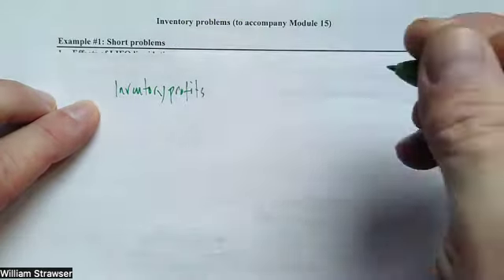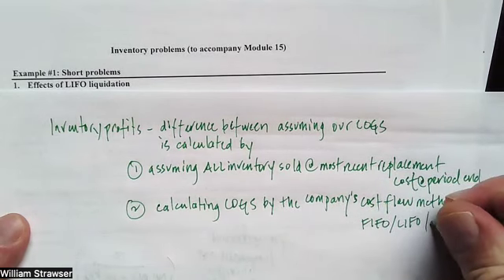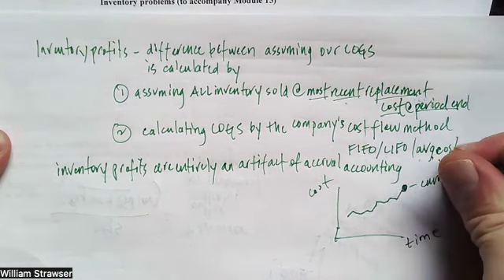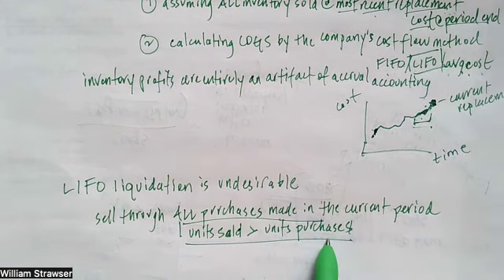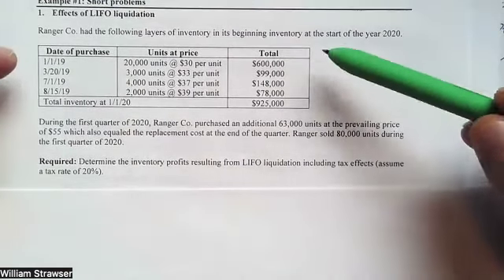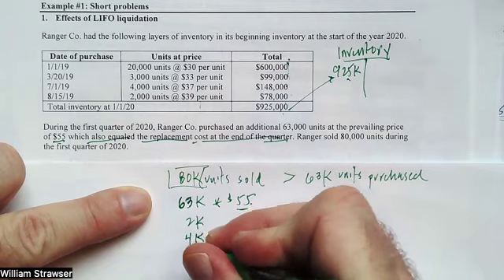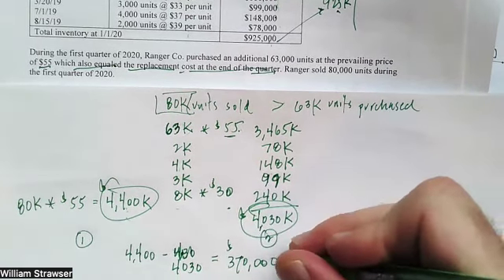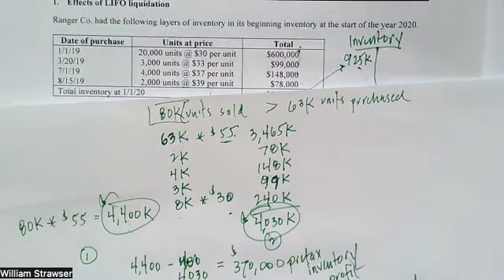ACCT 3313 - Inventory profits and LIFO liquidations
Discusses the concept of inventory profits. LIFO liquidations increase inventory profits even when LIFO reports the lowest inventory profits between the three methods.